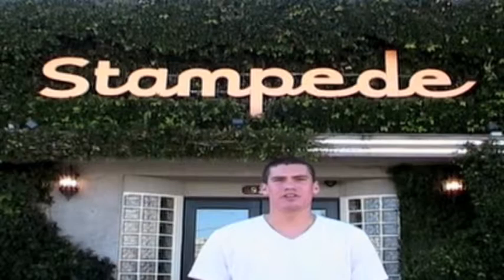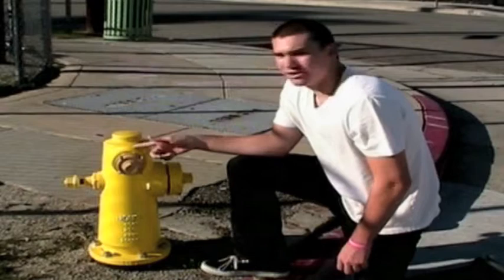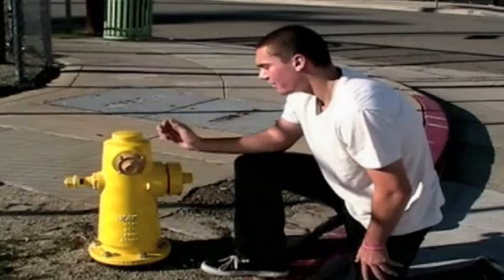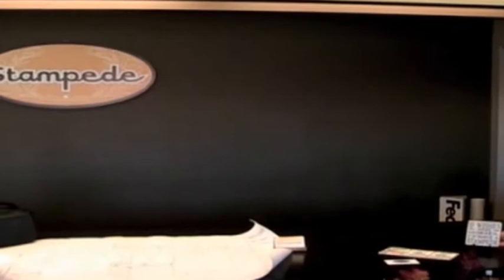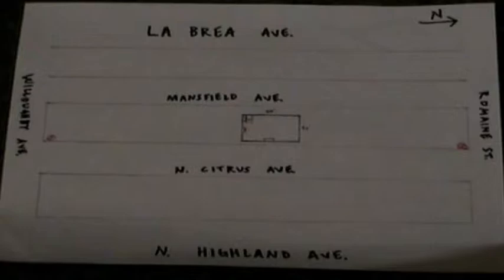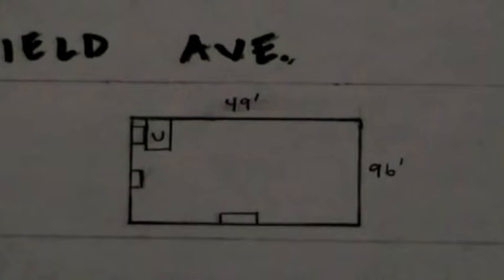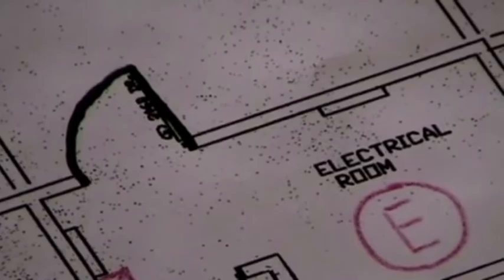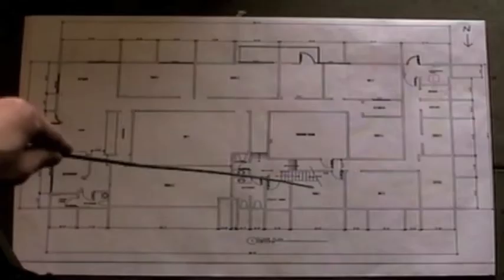John Orr Fire Tech 102.m4v